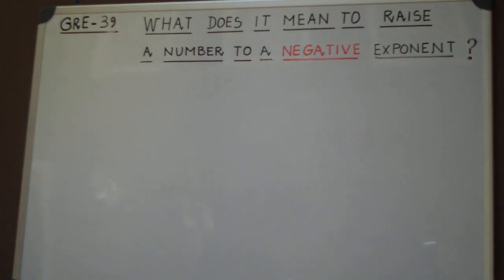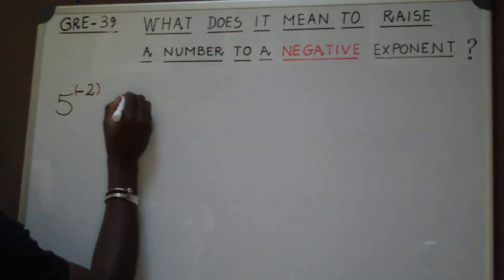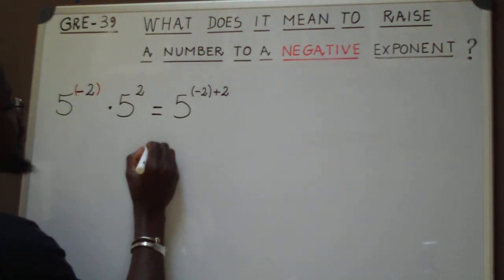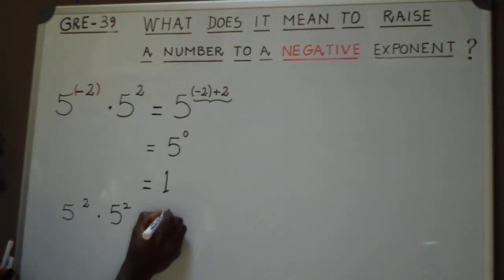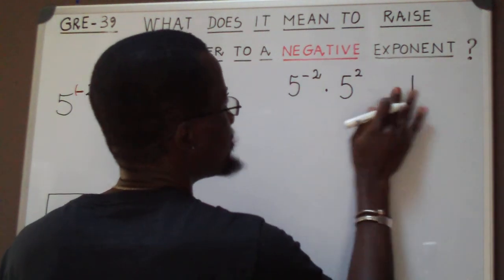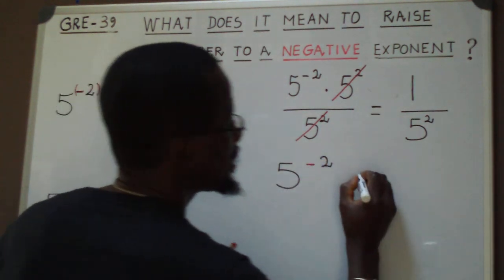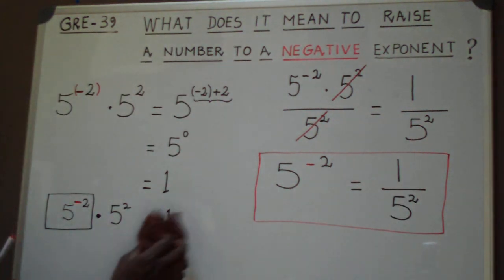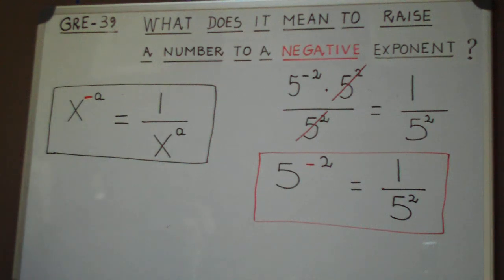GRE-39.MOV. WHAT DOES IT MEAN TO RAISE OF NON-ZERO NUMBER TO A NEGATIVE EXPONENT?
WHAT DOES IT MEAN TO RAISE OF NON-ZERO NUMBER TO A NEGATIVE EXPONENT?